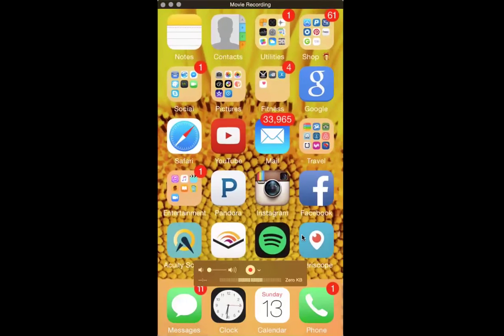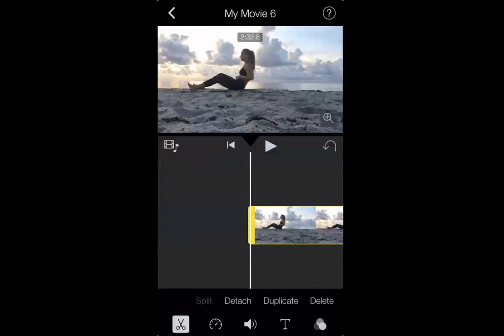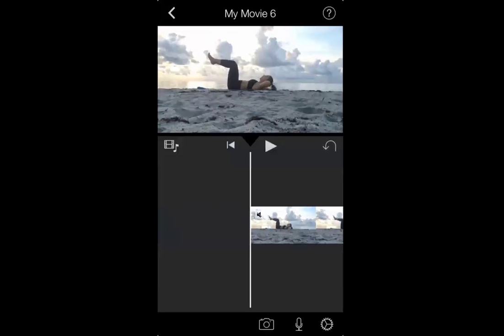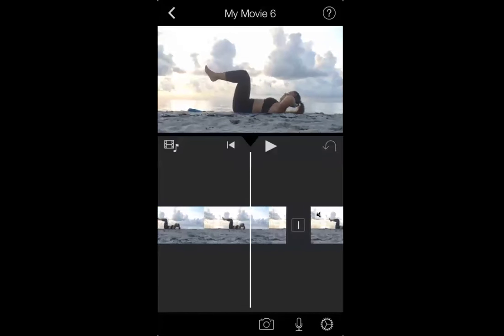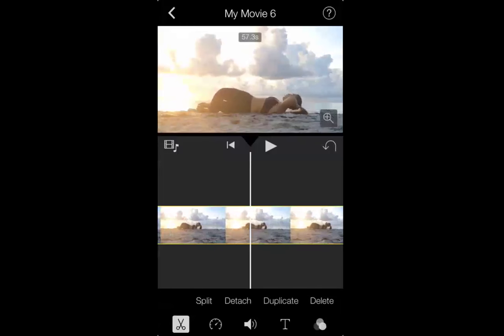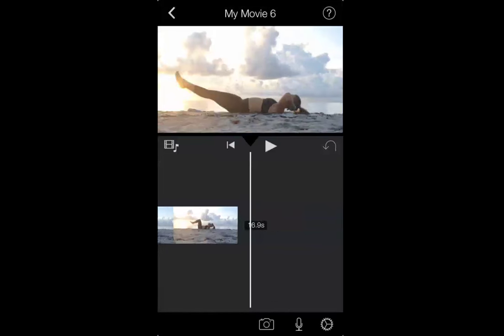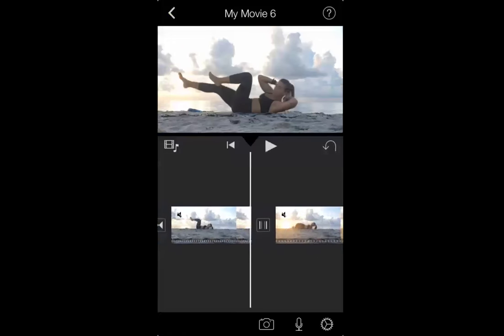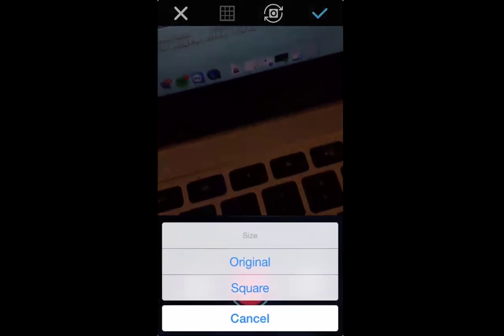How to Create & Edit Fitness Videos for Instagram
I share how how to create workout/fitness videos for instagram using my iPhone.

for quality full spectrum CBD